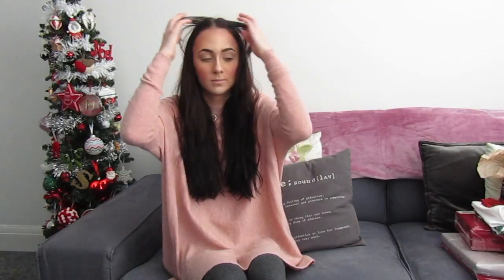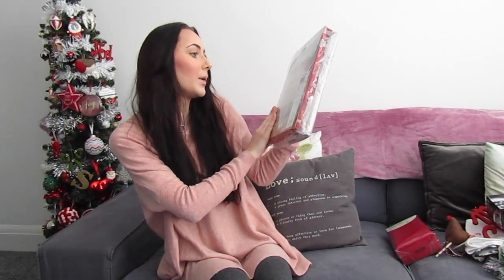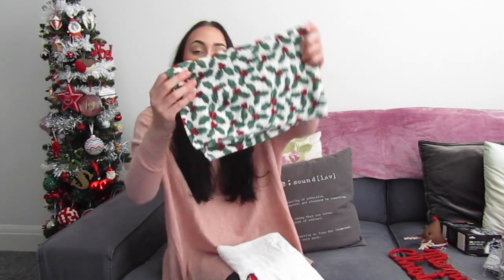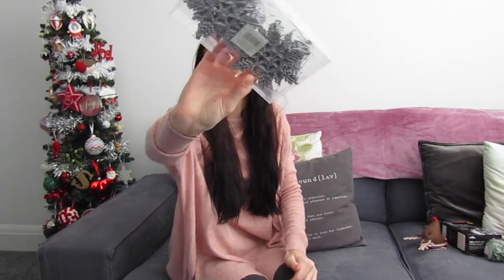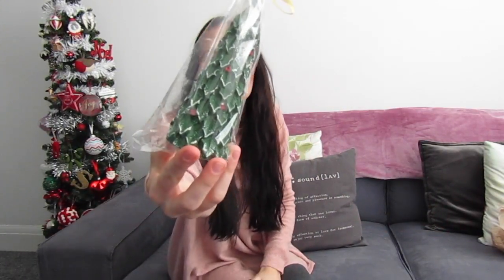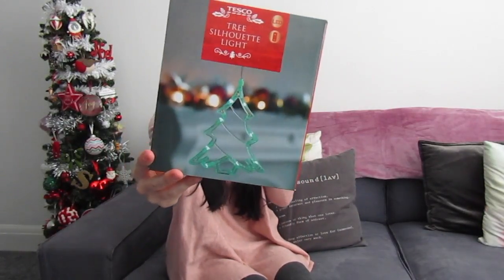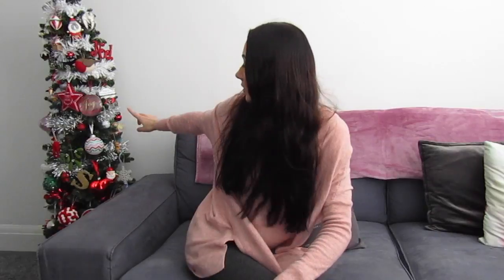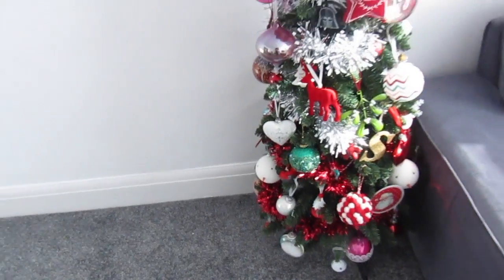CHRISTMAS DECOR HAUL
Hey there, my name's Siobhan!
Here's a Christmas Decor Haul for you. I absolutely love all things Christmas and couldn't wait to share all the lovely new festive bits I have bought for my home!